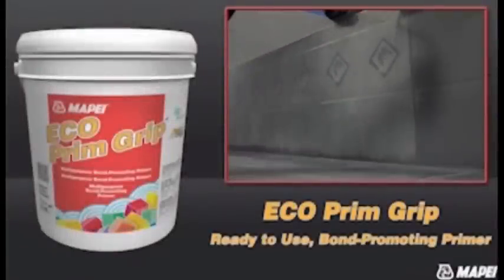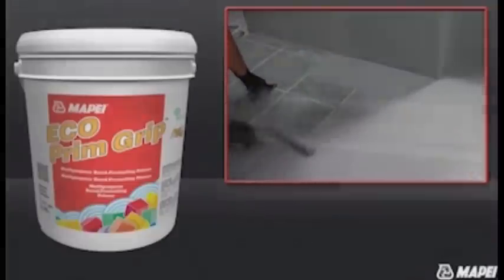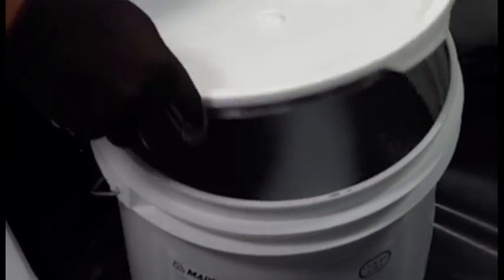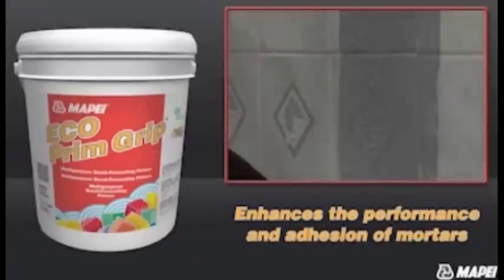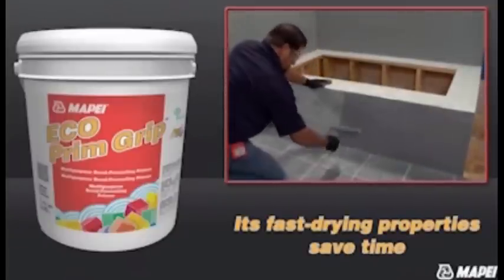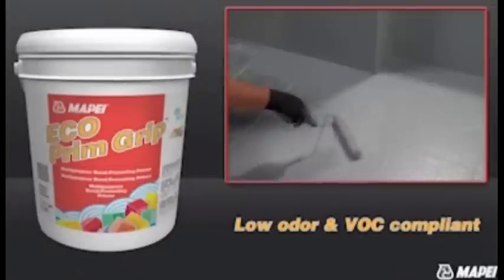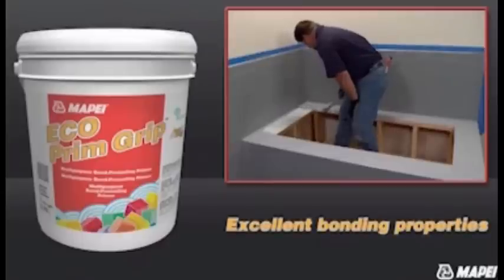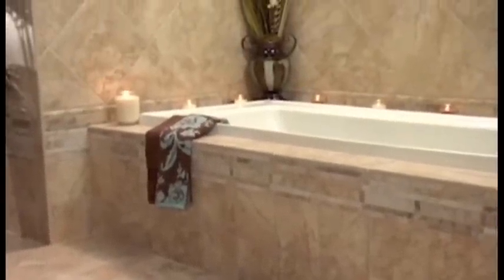How To Lay Tile Over Tile with Mapei Eco Prim Grip Tile Primer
Mapei Eco Prim Grip Tile Primer allows you to lay new tile over existing tile with ease. This product saves time, money and labor. Now available at KofflerSales.com, the largest independent eCommerce site devoted exclusively to wall and floor products. Included but not limited to; Wall Base, Corner guards, Stair Treads, Anti Slip Tape, Stair Nosing, Vinyl Edging, Diamond Plate Metal.

Mapei Eco Prim Grip Tile Primer permite sentar nuevas baldosas sobre baldosas existentes con facilidad. Este producto ahorra tiempo, dinero y trabajo. Ahora disponible en KofflerSales.com, el mayor sitio de comercio electrónico independiente dedicada exclusivamente a la pared y el piso los productos . Incluido pero no limitado a; Muro de Base, protectores para las esquinas, las huellas de peldaño y Anti Slip Cinta, Mamperlán, Vinilo Bordes, Placa del diamante del metal.